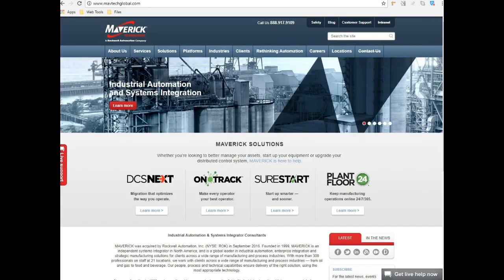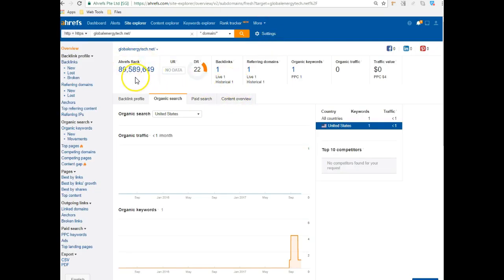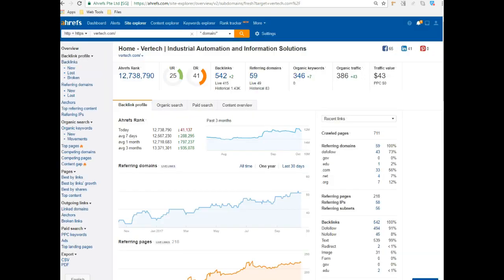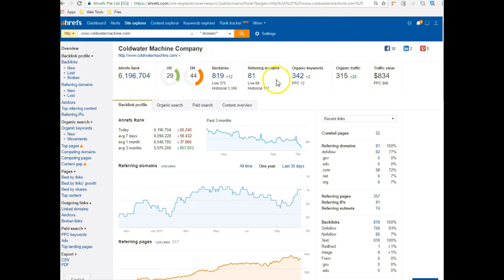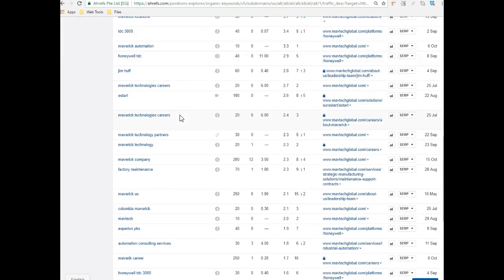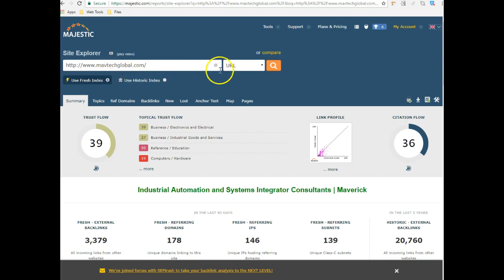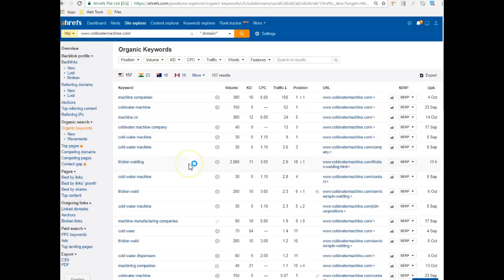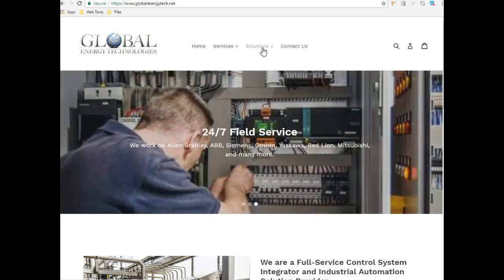Global Energy Technologies